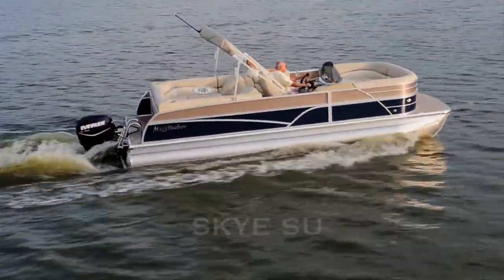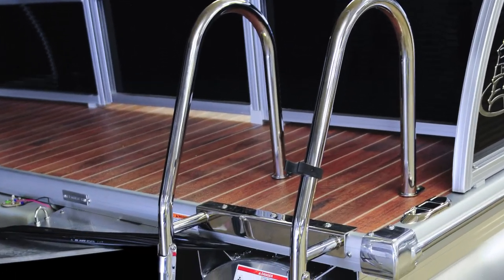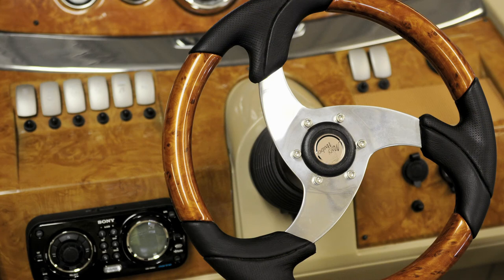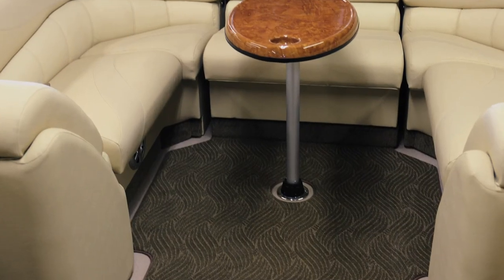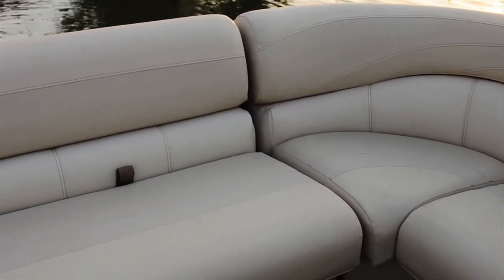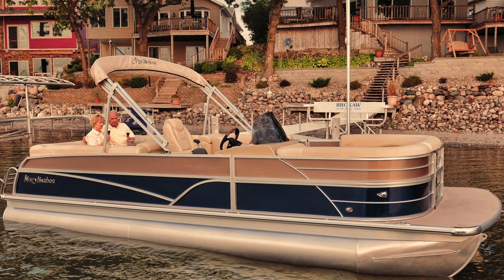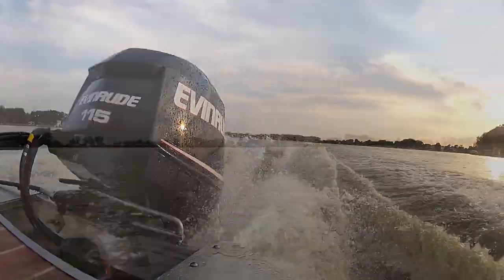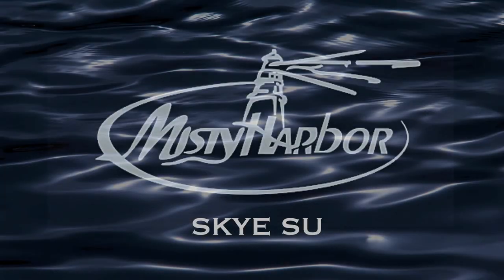Misty Harbor Pontoons - 2013 Skye Social Lounge Series